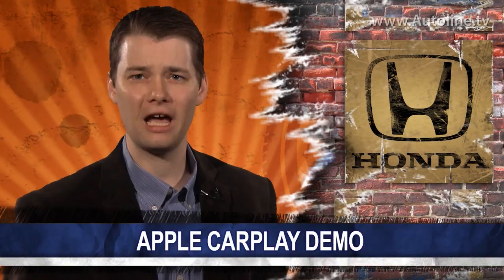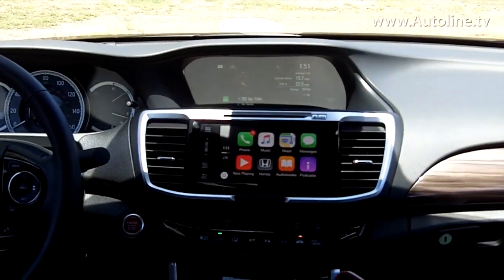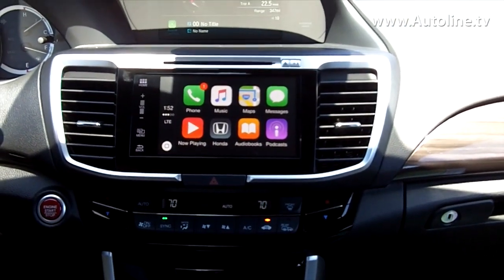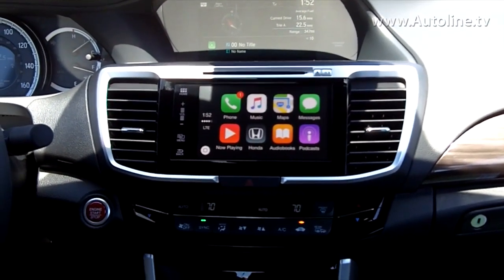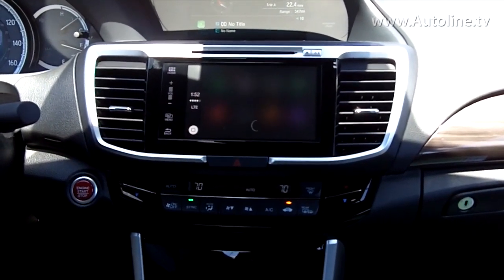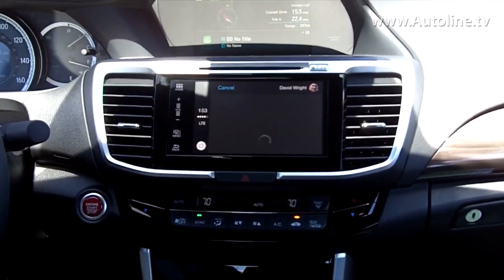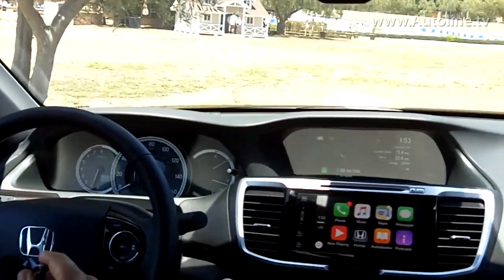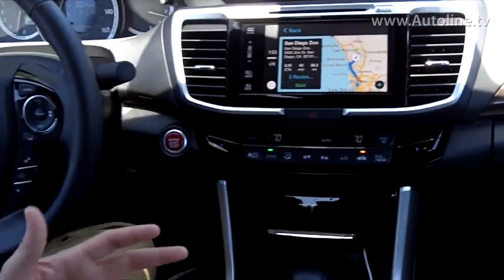Apple CarPlay Demo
Honda loaded up the new Accord with a lot of new technology including Apple CarPlay. The system allows the screen on your dashboard to look like and work just like your smartphone. Here’s a quick demo of how it works.